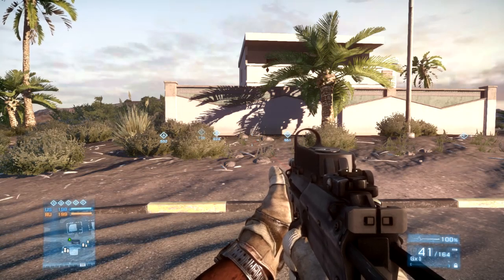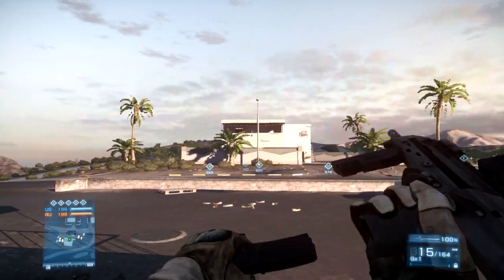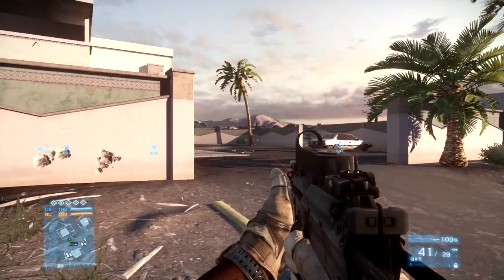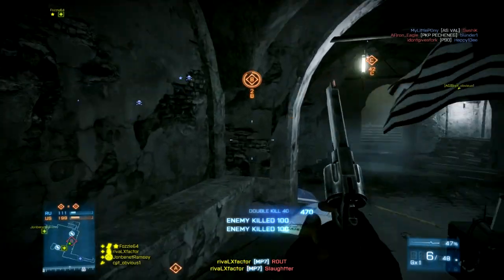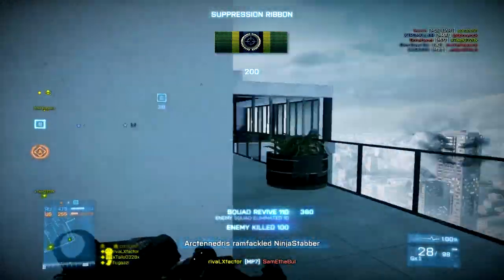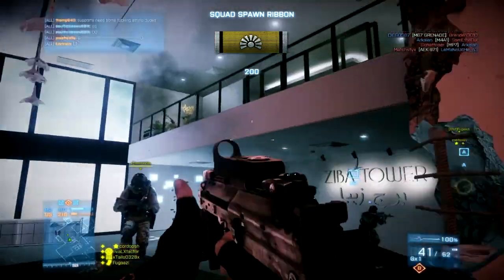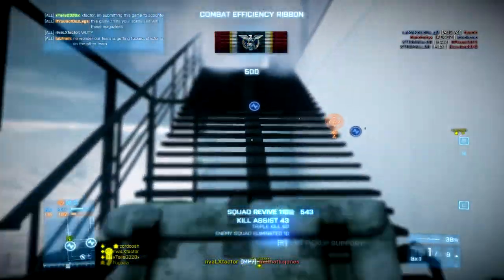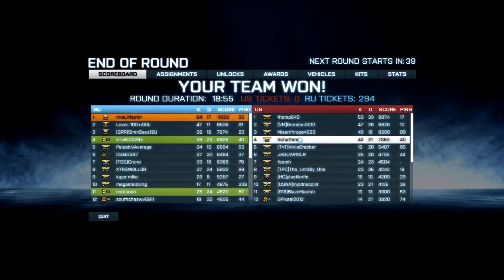Control Freak Ep.6: How to master the MP7 in Battlefield 3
In this episode of Control Freak I go over the MP7 and include how to properly use it to cater to its strengths and how to stay away from its weaknesses.